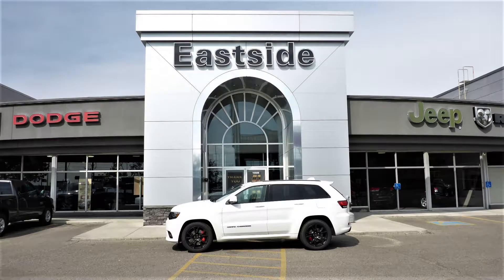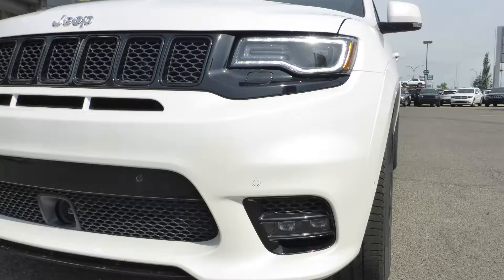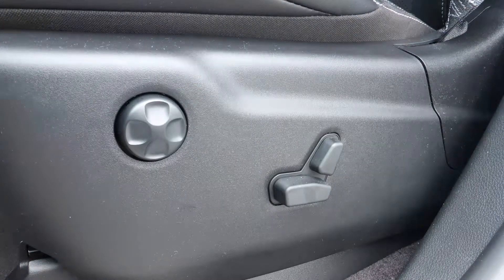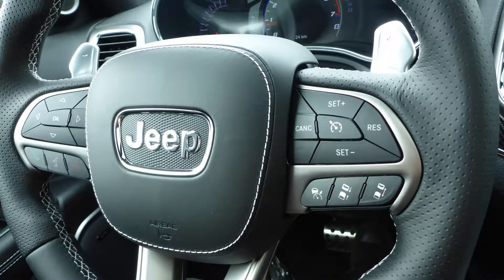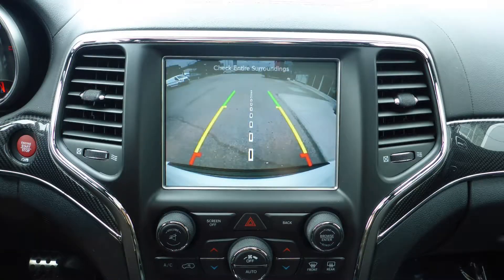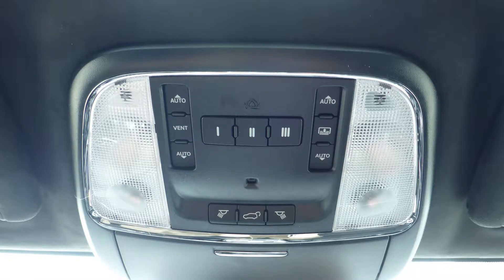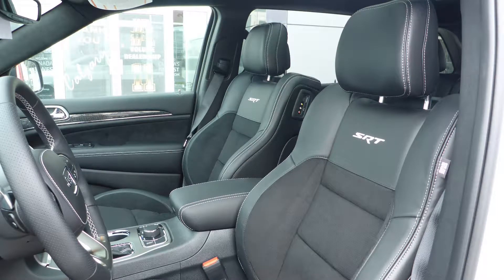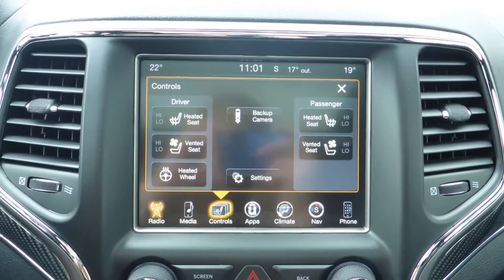2017 Jeep Grand Cherokee SRT for Shawn - Eastside Dodge - Calgary Alberta